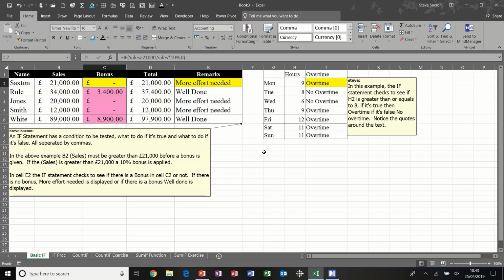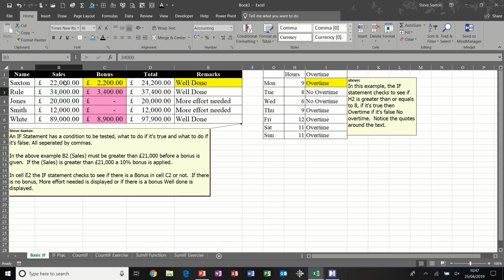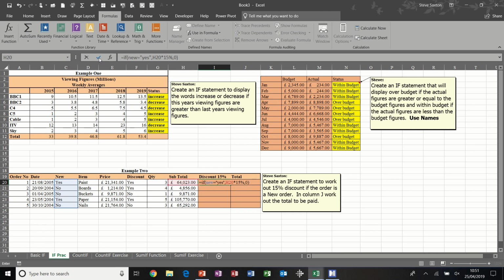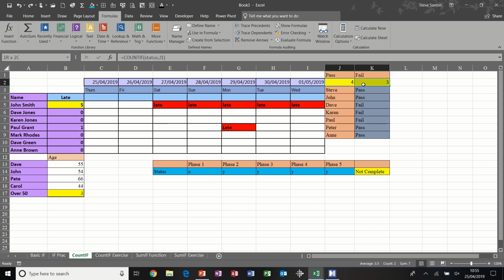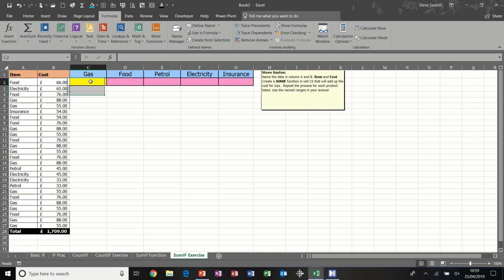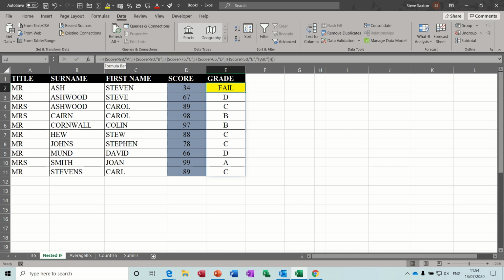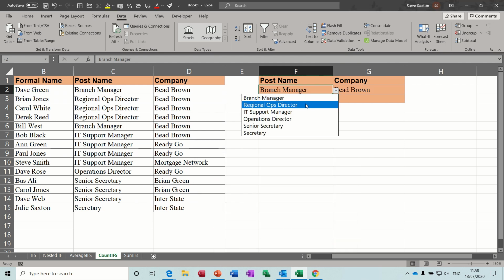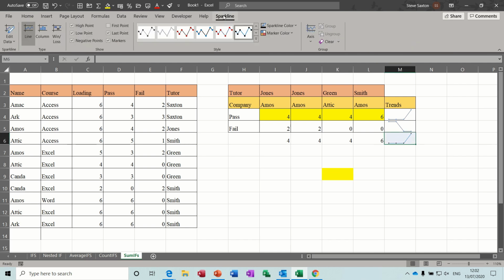EXCEL Functions You Won't Believe Exist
Join me as I dive into some mind-blowing Excel functions you probably didn't even know existed! Unlock the full potential of Microsoft Excel with these mind-blowing functions you never knew existed! From automating tasks to analyzing data, these hidden gems will take your spreadsheet skills to the next level. Discover the secret formulas and functions that will make you a master of Excel and boost your productivity. Whether you're a beginner or an advanced user, this video will reveal the Excel functions you won't believe exist. Get ready to revolutionize your workflow and become an Excel expert!